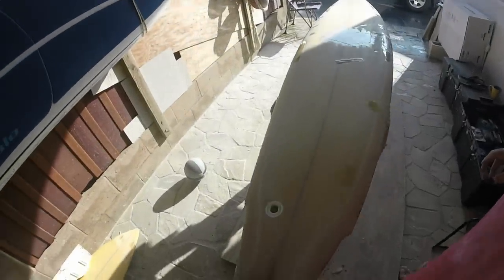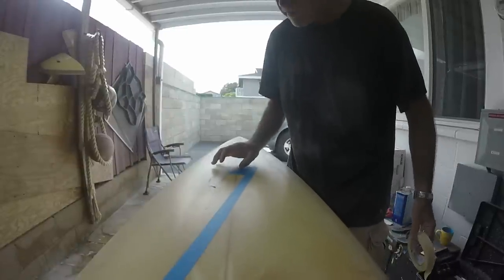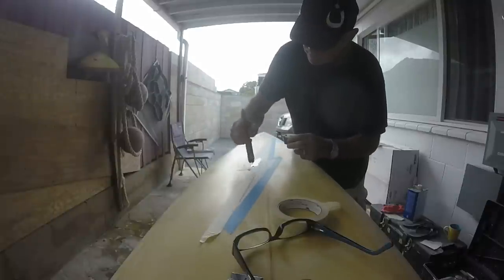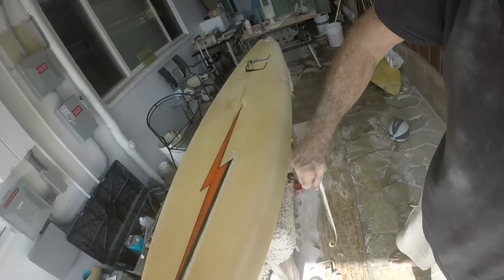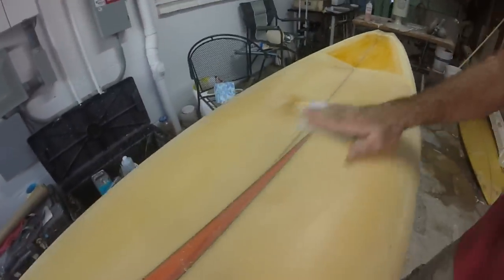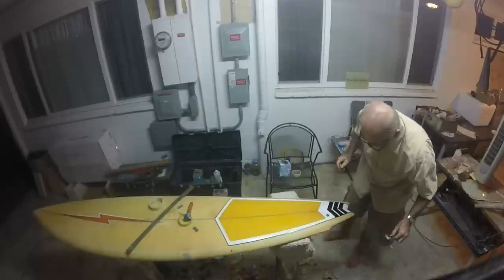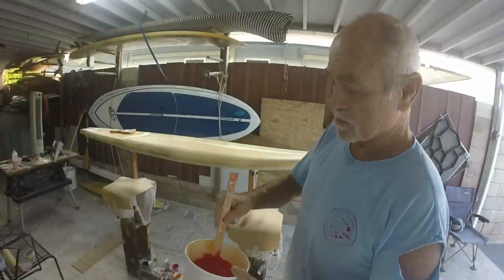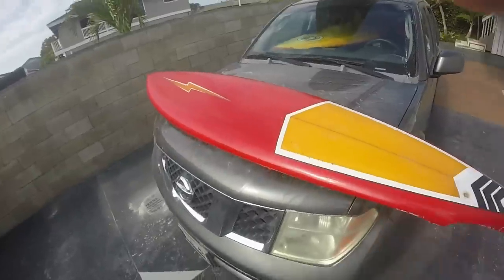How to restore a 40 yr old surfboard 2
From junk to jewel